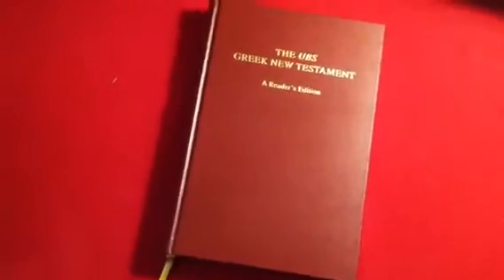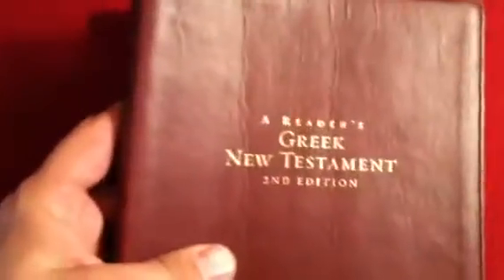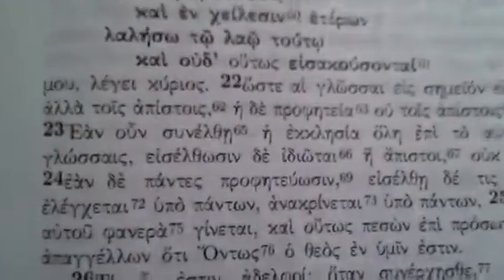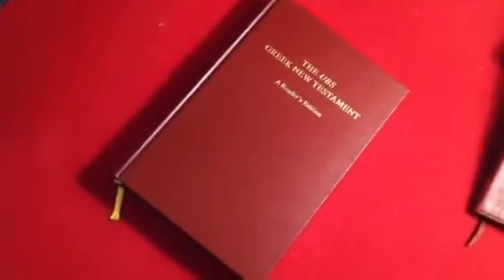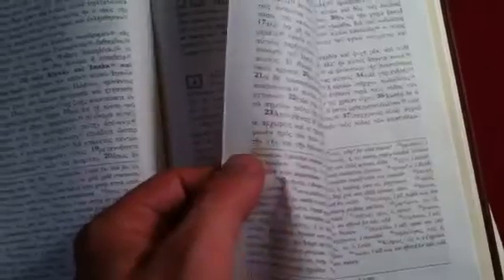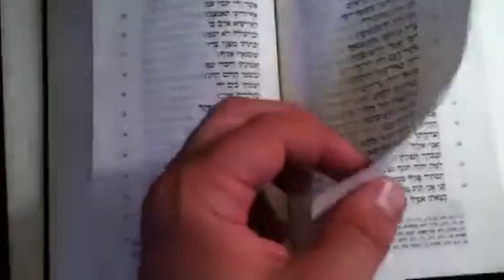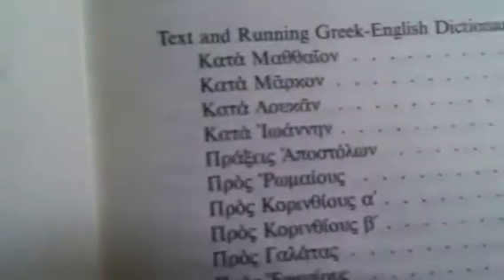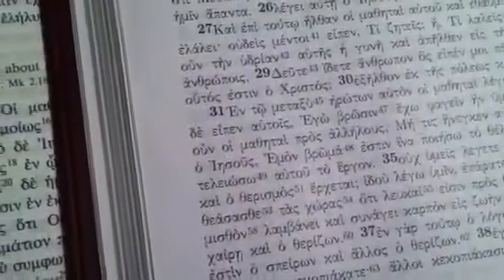Greek New Testament reviews part two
More comments from a lay scholar upon Sundry Greek New Testaments.